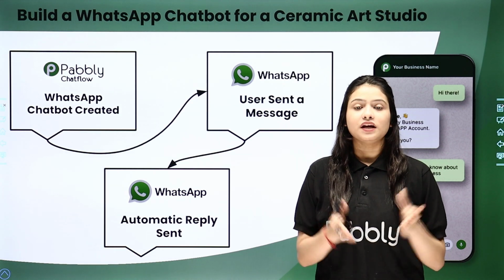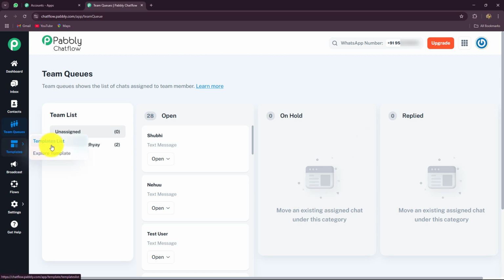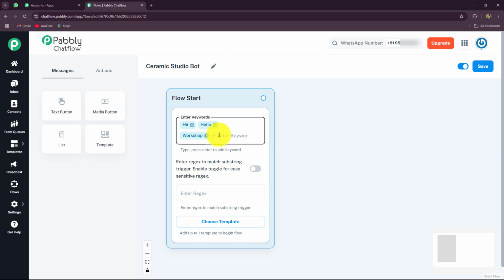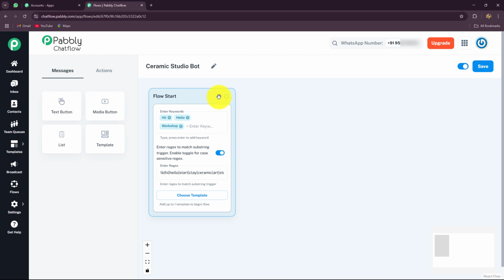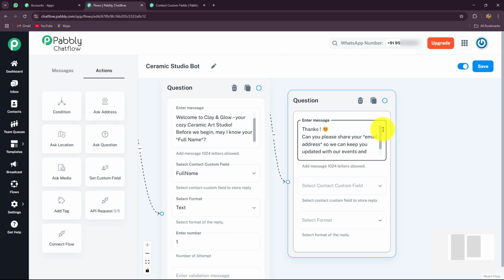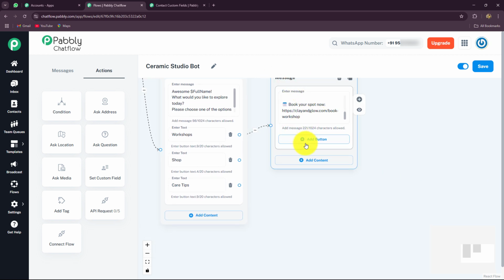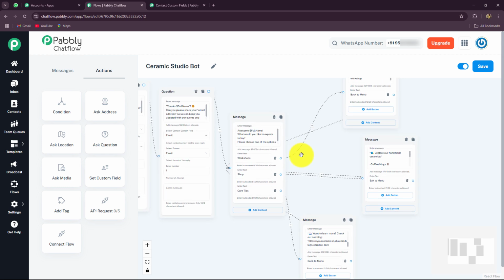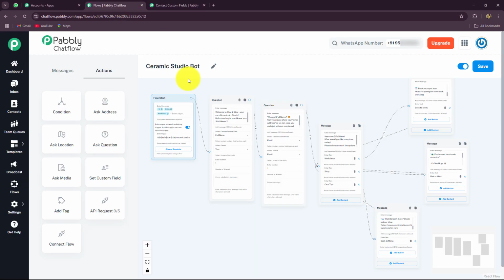How to Create a WhatsApp Chatbot for a Ceramic Art Studio Business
🎯 Use Case: Ceramic Art Studio WhatsApp Chatbot

Want to improve customer engagement and reduce manual responses in your art business? With Pabbly Chatflow, you can create a chatbot that shares workshop schedules, product details, and care tips—automatically on WhatsApp!

📹 In This Tutorial, You’ll Learn How To: ✅ Build a WhatsApp chatbot for product or workshop inquiries
✅ Automate replies with pricing, availability, and schedules
✅ Use a drag-and-drop builder—no coding required
✅ Connect multiple WhatsApp numbers for team collaboration
✅ Schedule automated messages for 24/7 support

This setup is perfect for ceramic artists, pottery studios, and handmade creators looking to save time and delight customers! 🎨📲